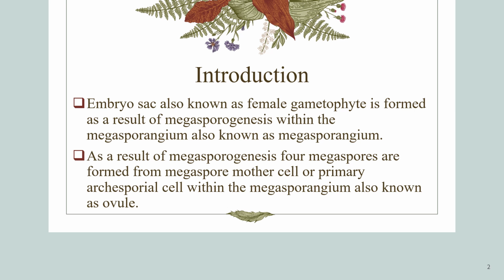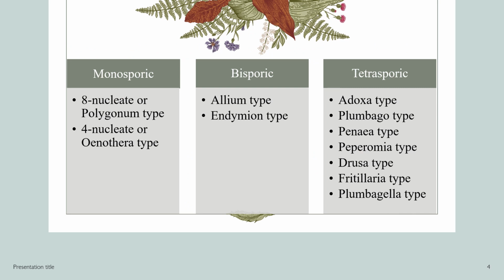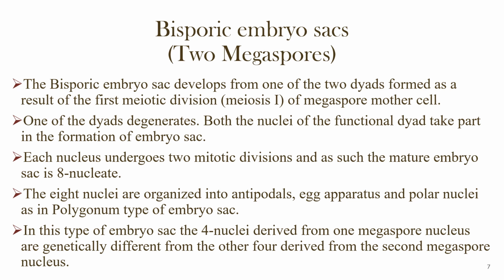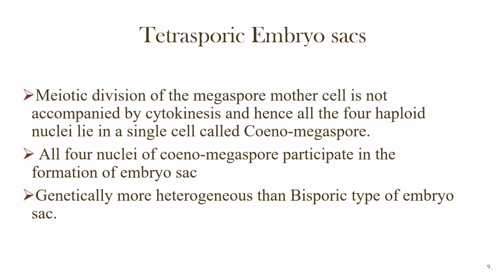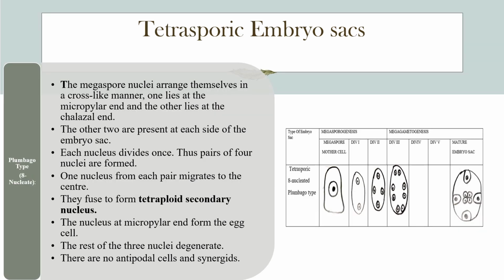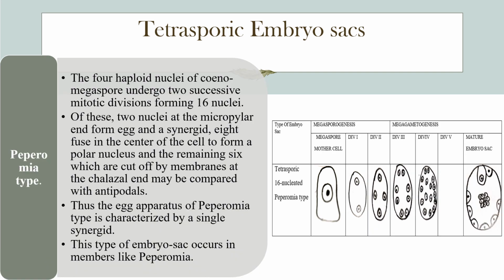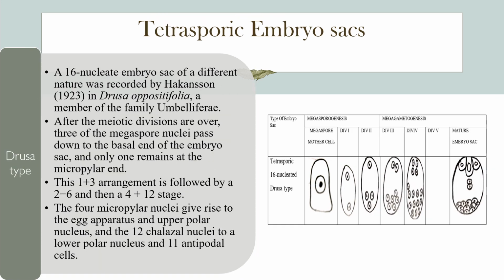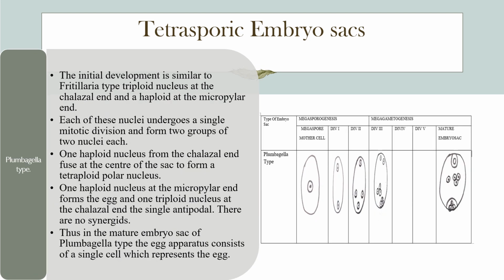Types of Embryosacs KVR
Types of Embryo sacs monosporic,Bisporic and Tetrasporic